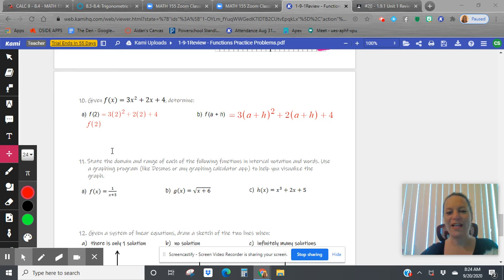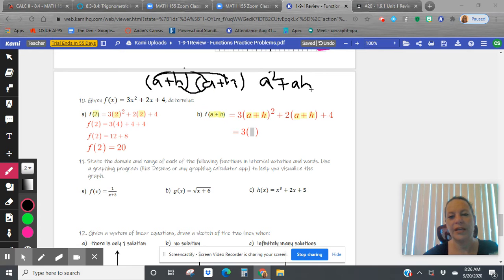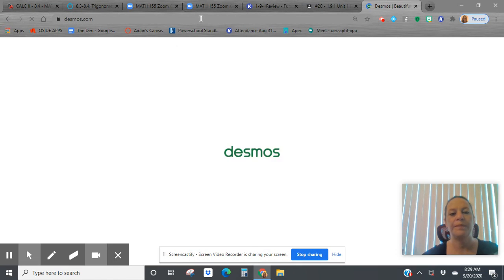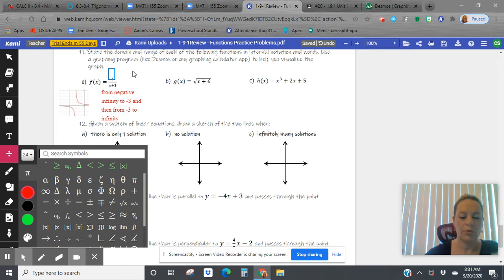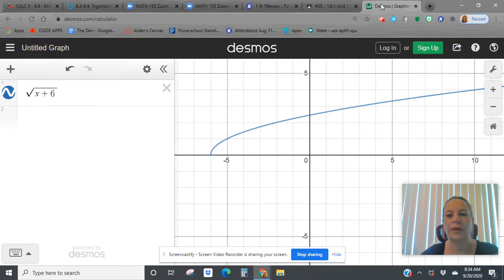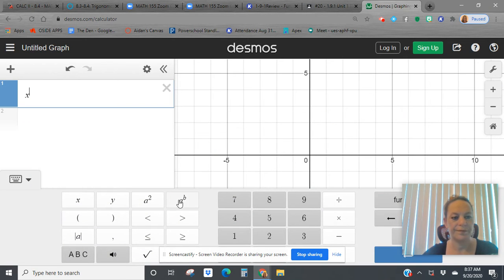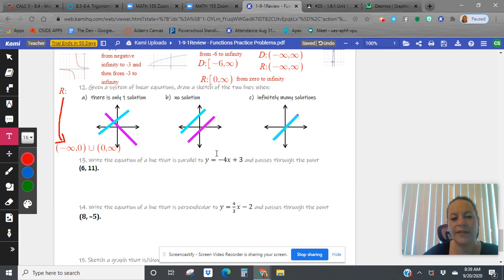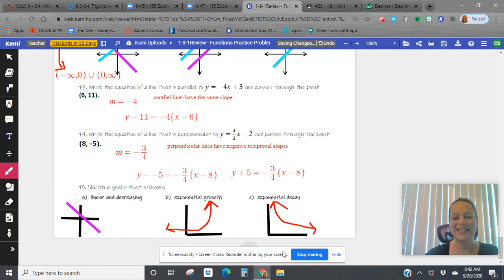Unit 1 Review - page 5 (evaluating functions, domain/range, writing equations)